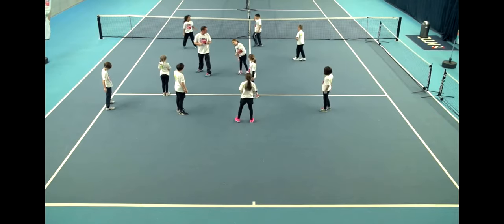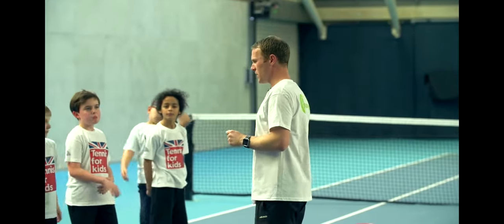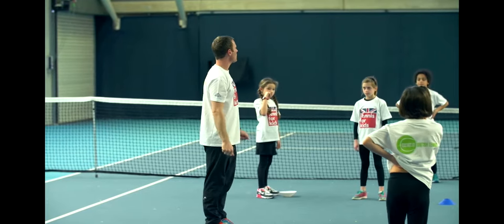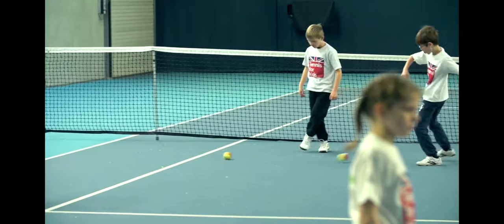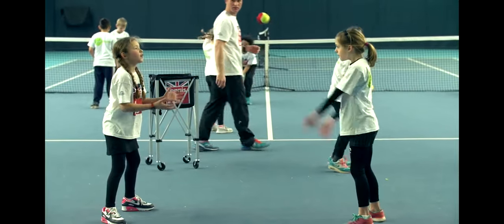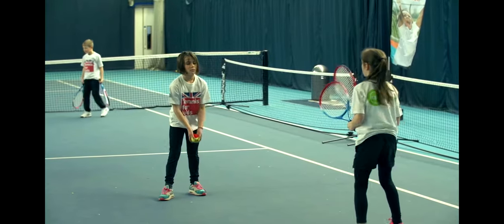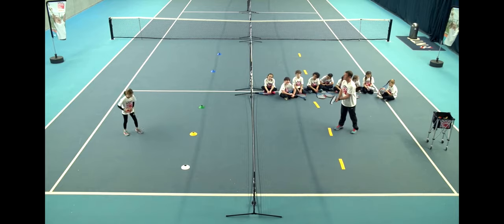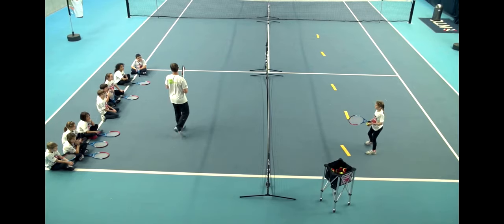🎾 Tennis for Kids 🎾 Week 2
Lesson plan for the LTA course "Tennis for kids" - This course can only be delivered by LTA qualified and accredited coaches from Level 2 and above